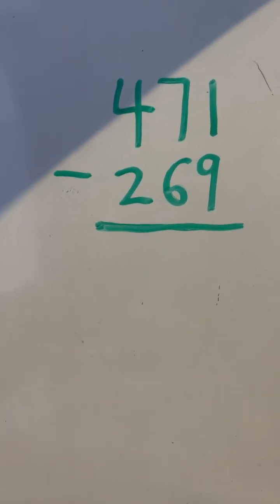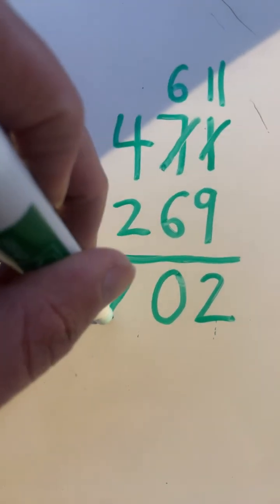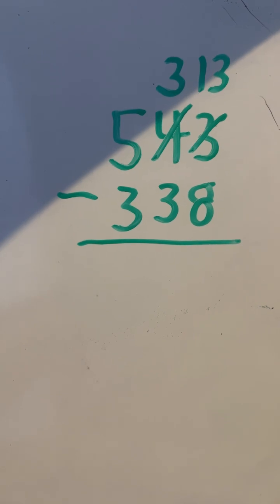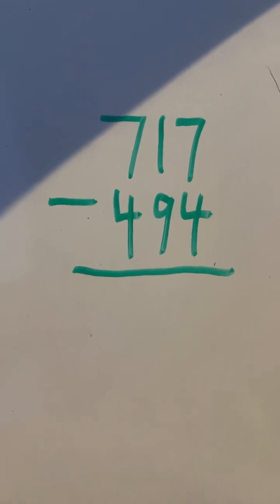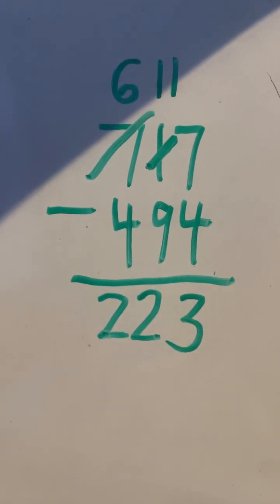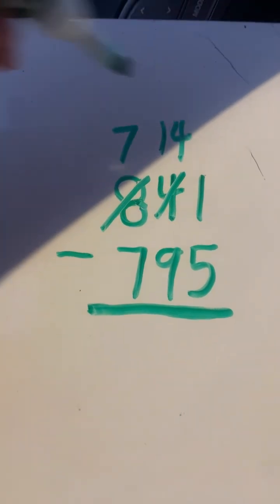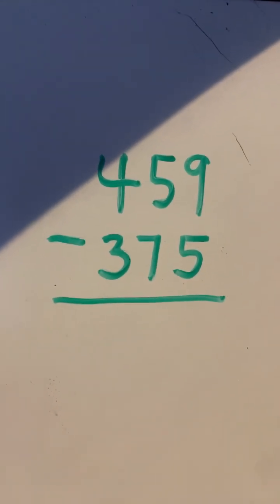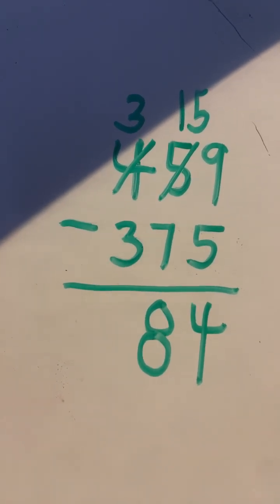3 Digit Subtraction with Regrouping Review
Mr. Camilleri models how to solve three digit addition problems that require a grouping!